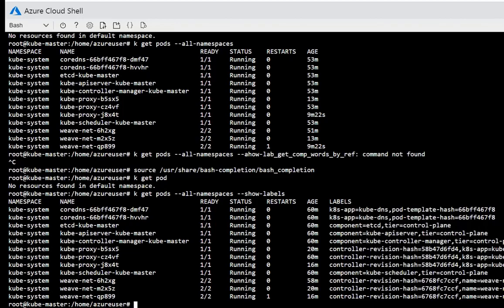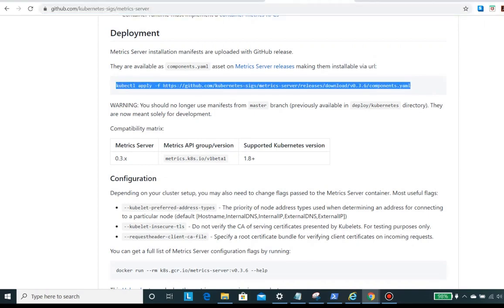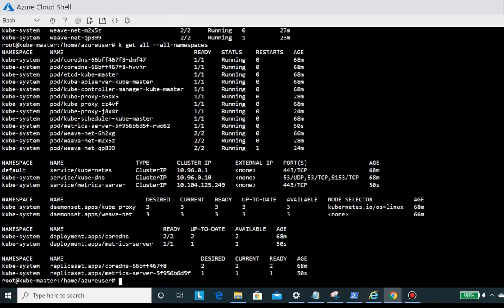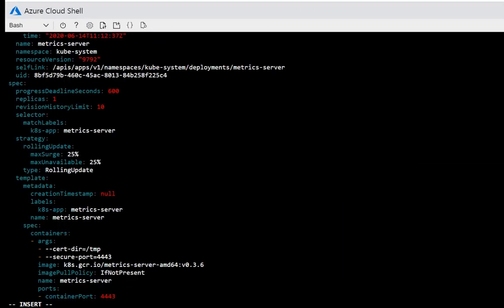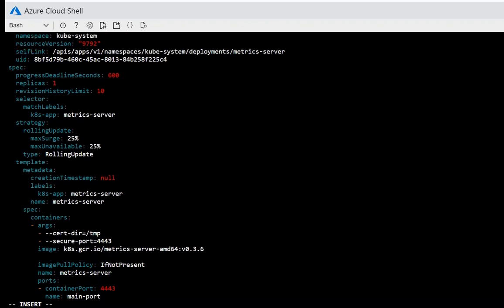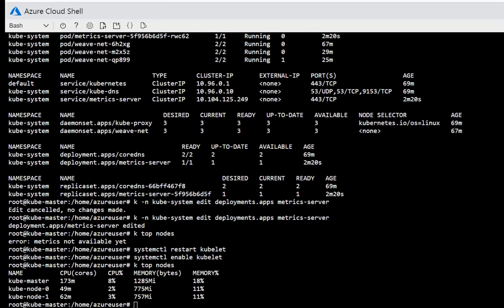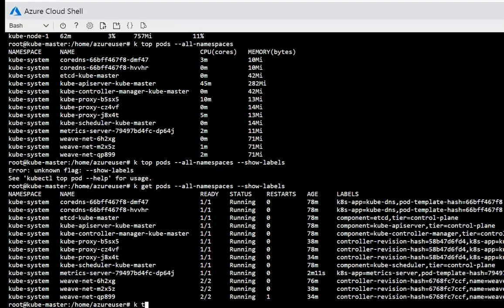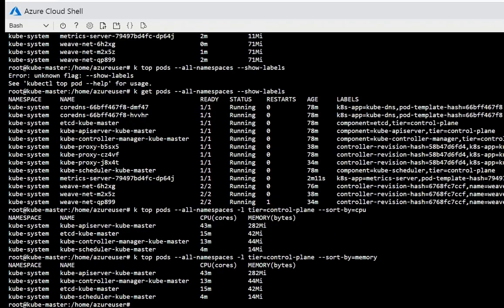Kubernetes Tutorials | Checking kubernetes pod CPU and memory Utilization Using Metric servers.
Checking kubernetes pod CPU and memory Utilization Using Metric servers.
Editing the deployment of metrics server and adding below into the deployment/metrics-server

command:
        - /metrics-server
        - --kubelet-insecure-tls
        - --kubelet-preferred-address-types=InternalIP

Restart the kubelet

Commands to check cpu and ram usage of pods and nodes

kubectl top nodes
kubectl top pods --all-namespaces -l tier=control-plane --sort-by=cpu
kubectl tope pods --all-namespaces -l tier=control-plane --sort-by=memory